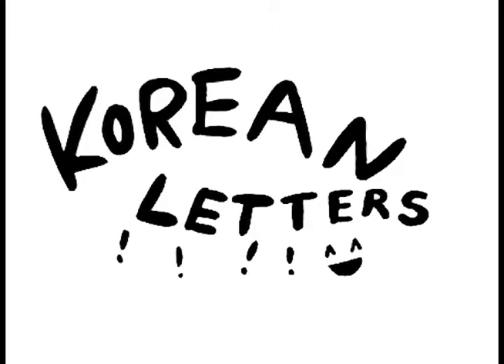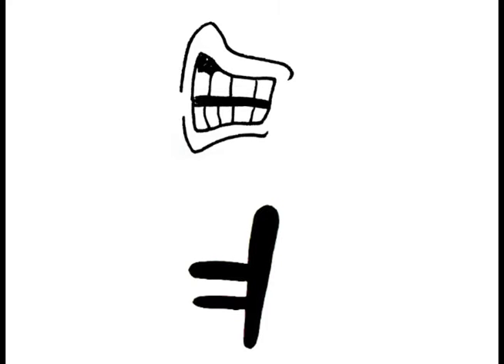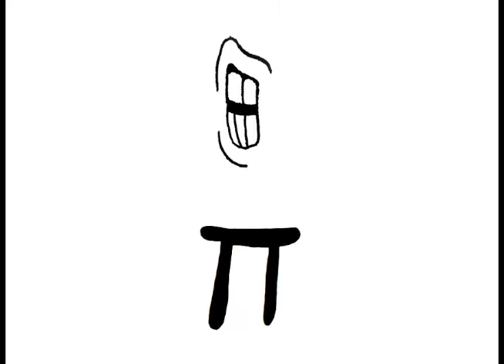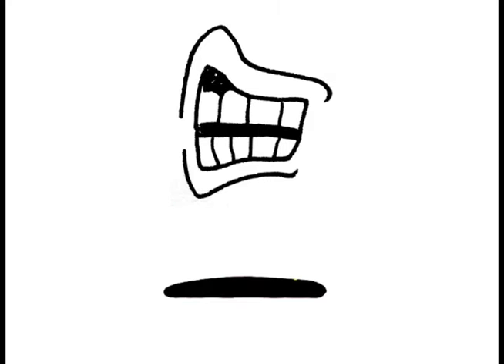Korean Language Class Episode 1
A lil Korean lesson